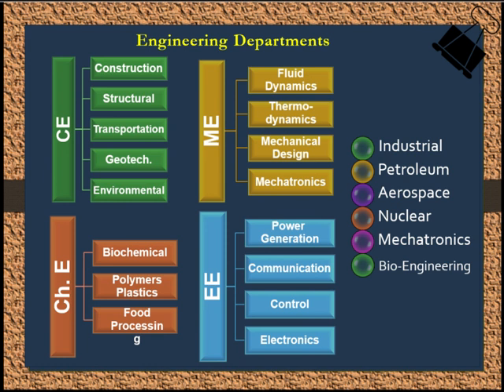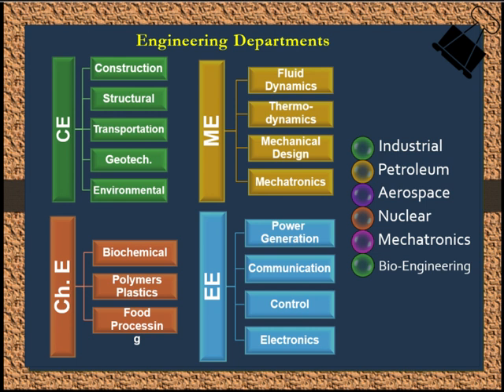05 – Traits of Successful Engineers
This lecture highlights the key traits and habits that distinguish successful engineers in the industry. From technical expertise to interpersonal skills, students will gain insight into what it takes to thrive in a professional engineering environment.

🔹 Topics Covered:

    Core traits of successful engineers: curiosity, integrity, resilience, and continuous learning

    The role of communication, teamwork, and critical thinking

    Balancing technical excellence with ethical and social responsibility

This session is part of the Introduction to Engineering Profession course, aimed at inspiring UOB civil engineering students to cultivate both character and competence on their path to success.